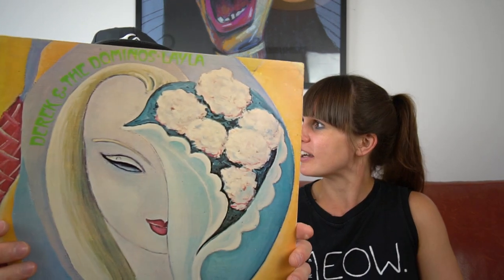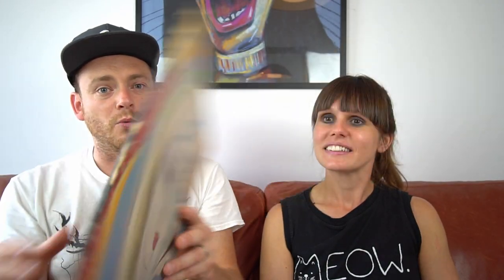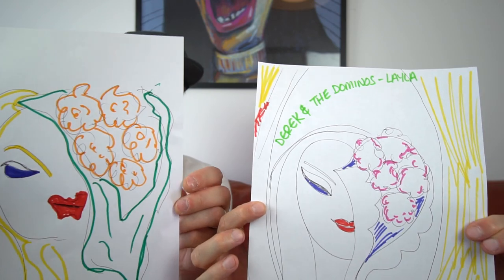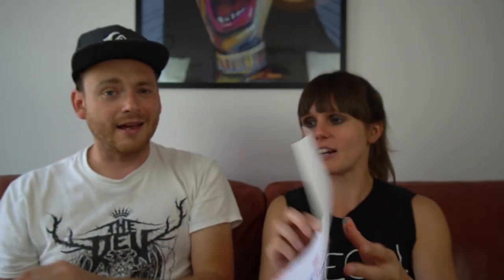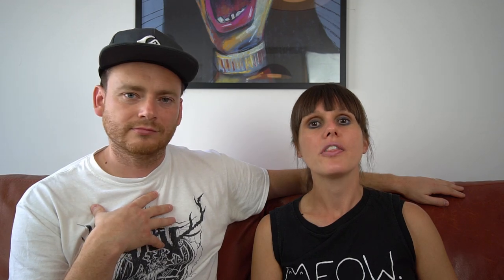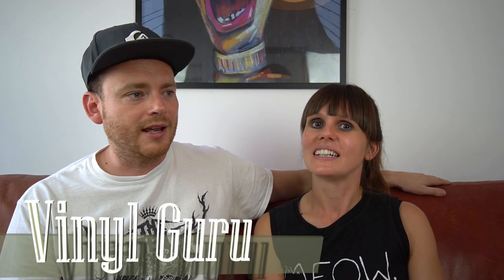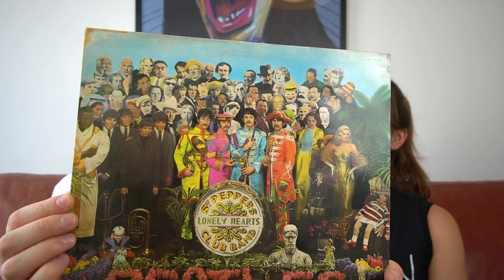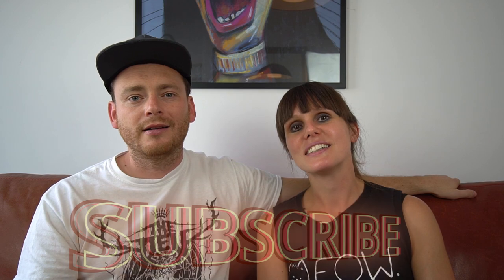Vinyl Collection | Record Finds - The Beatles, Derek and The Dominos + Simon and Garfunkel | VC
This week we have added more classic album finds to our Vinyl Collection and had some great recommendations from the Vinyl Community! We are going to show you our record which include The Beatles, Derek and the Dominos and Simon and Garfunkel! Let's boogie! Thanks Eat Vinyl!

ABOUT US:
⭐Hi we are Adam and Corinne. Collecting Vinyl Record and Music is our Life!! We would love it if you would come along with us on this exciting journey of VINYL DISCOVERY. We are far from experts but we LOVE music and believe vinyl can seriously blow your mind (well it does ours anyway!). Thanks Adam & Corinne :) :)